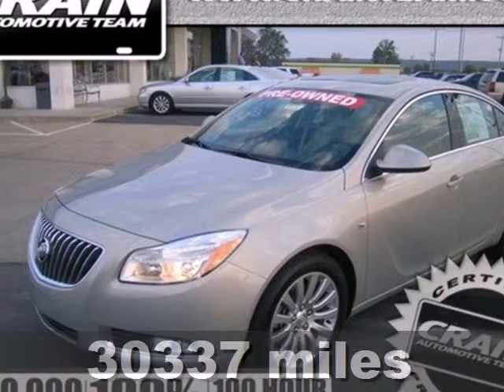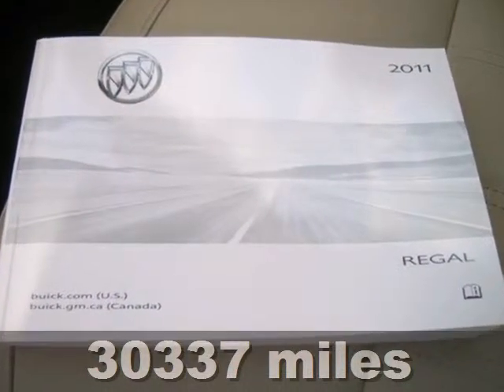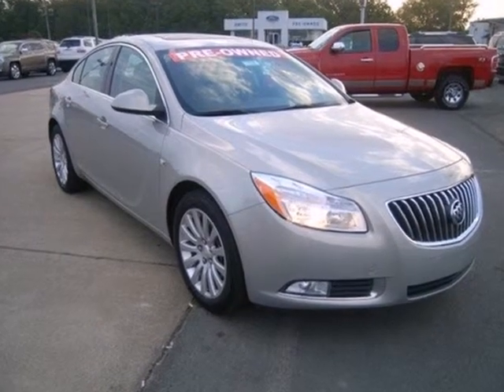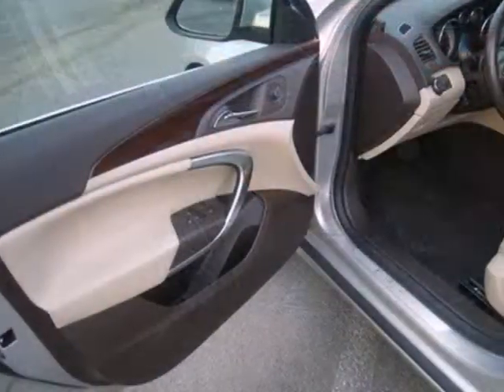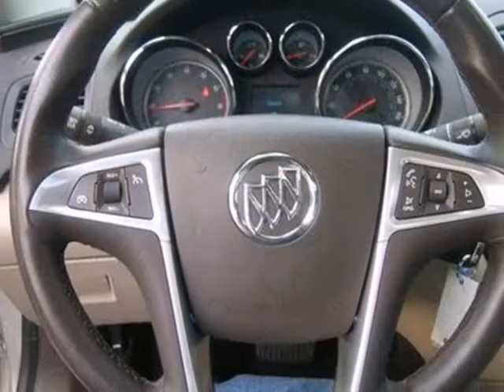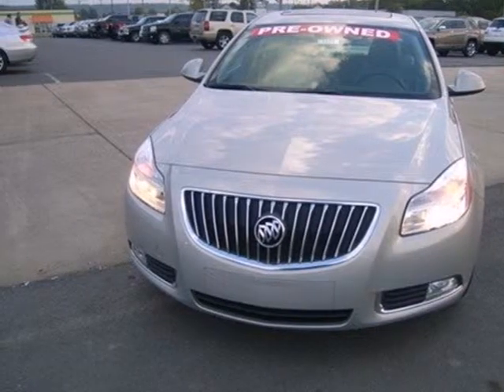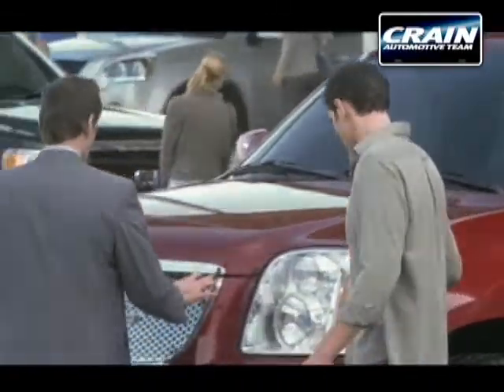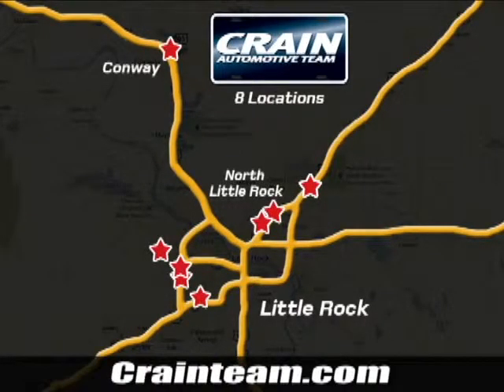2011 Buick Regal BP1174 in Conway Little Rock, AR 72032 - SOLD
SOLD - If you are looking for real value on a great used car, Crain Buick GMC invites you to come in and test drive this 2011 Buick Regal, stock# BP1174. We are conveniently located near Conway Little Rock, AR and known for our great selection, reliability and quality. Come take a look at this 2011 Buick Regal today.

1003 North Museum Road
Conway Little Rock AR, 72032